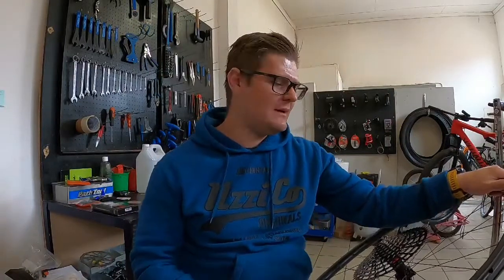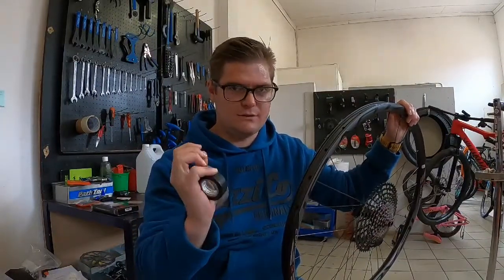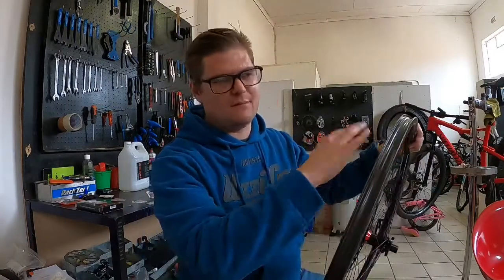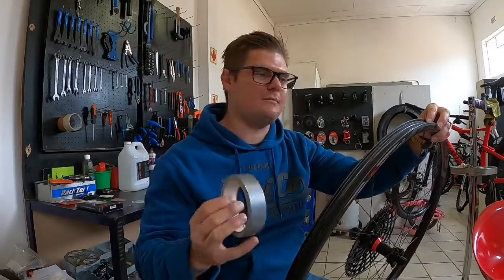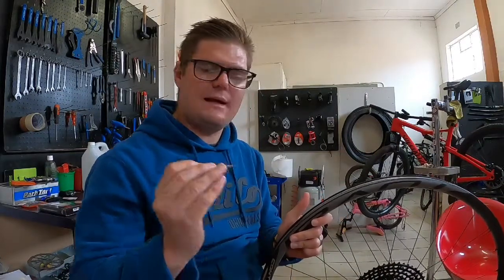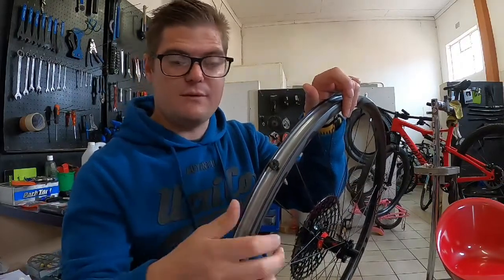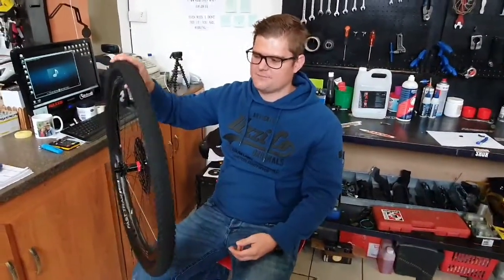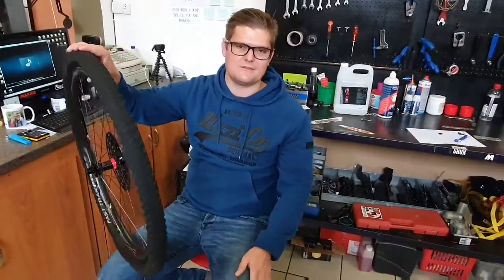Best Tubeless Rim Tape - Alternative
Made a quick vid on the best tubeless rim tape alternative. Showing you how to convert to tubeless cheap and easy.